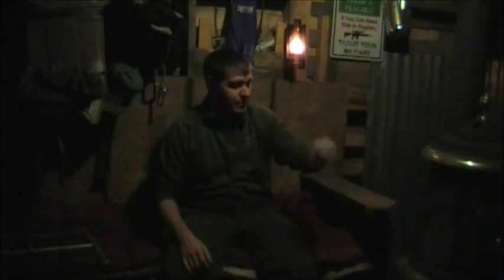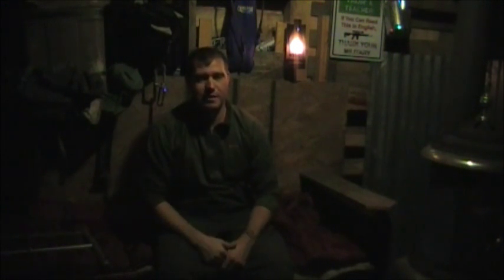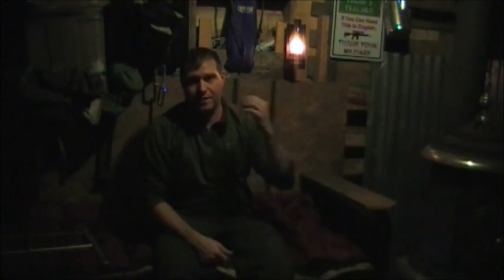Take Down Bow Saw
Homemade take down aluminum bow saw I whipped up. pretty happy with the results.